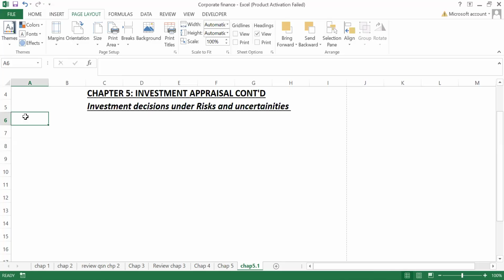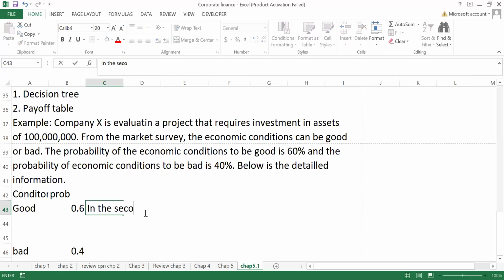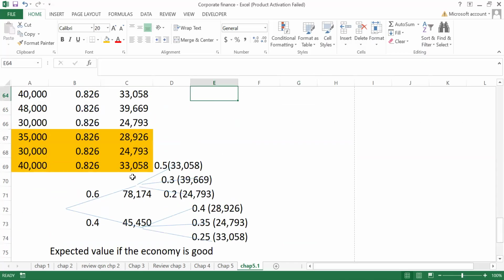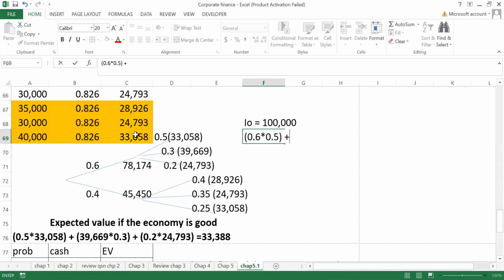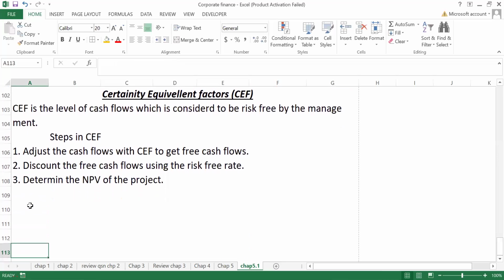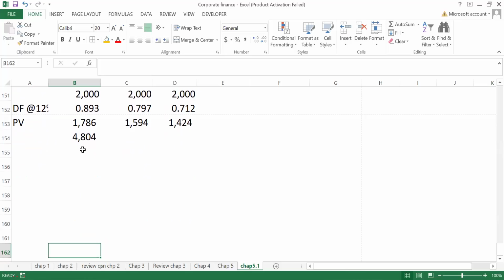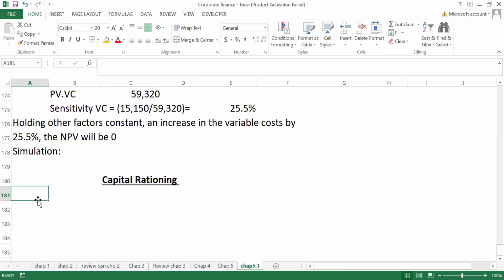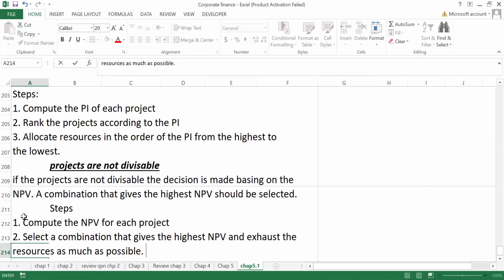SCF INVESTMENT APPRAISAL PART 3